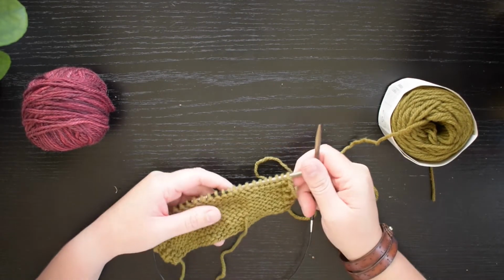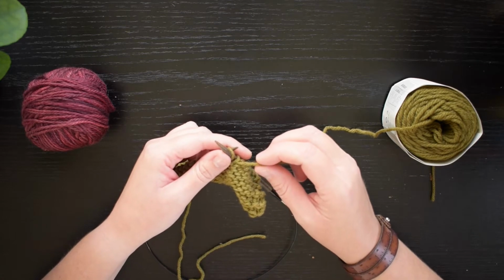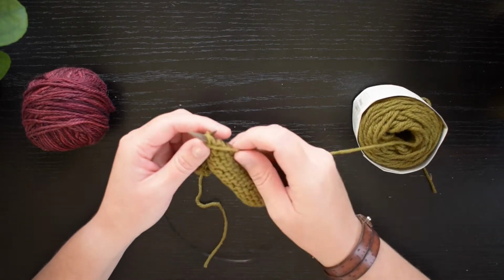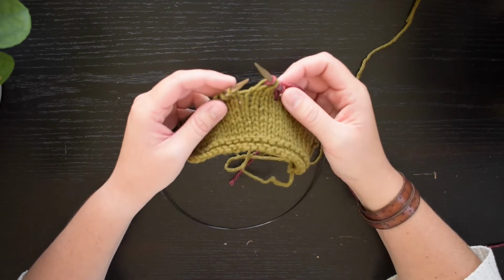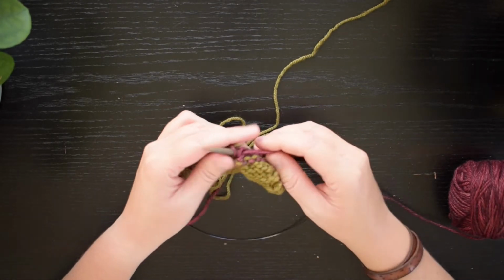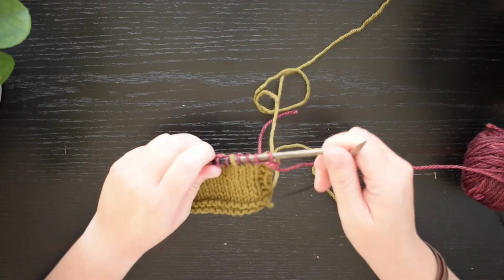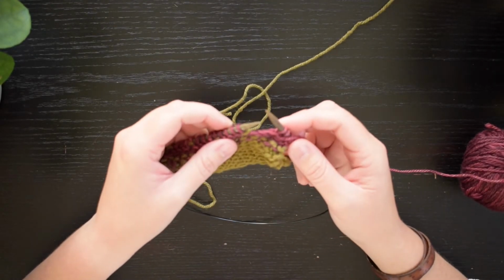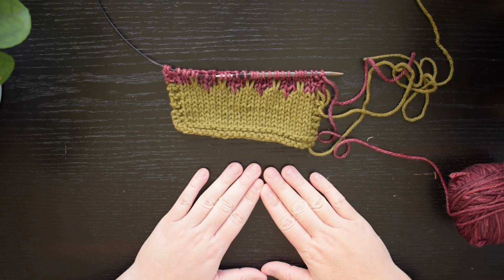Dip Stitch Tutorial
This video shows knitters how to work the unique stitches in the Aftersome shawl.